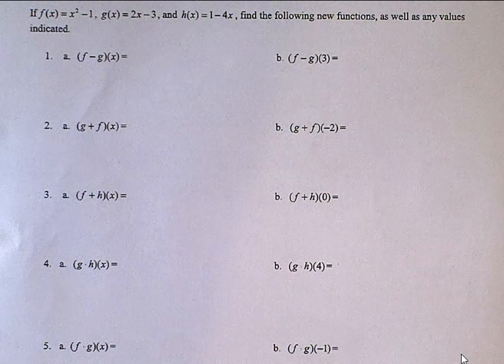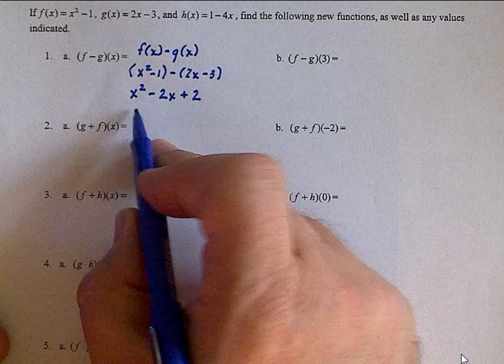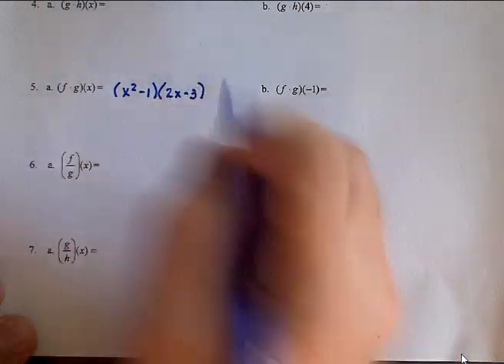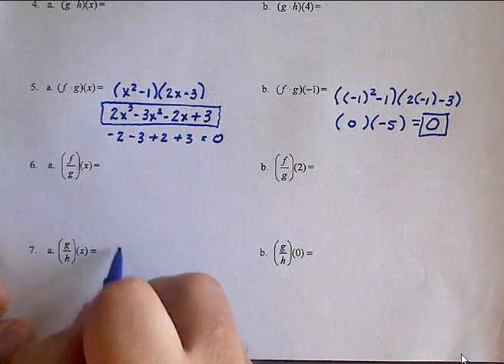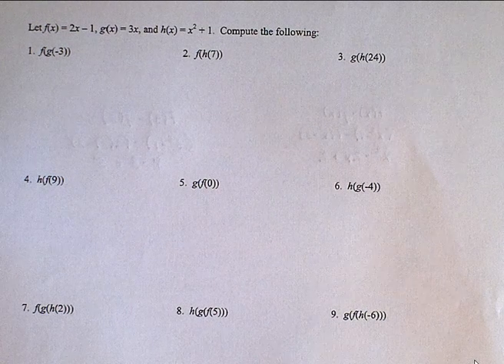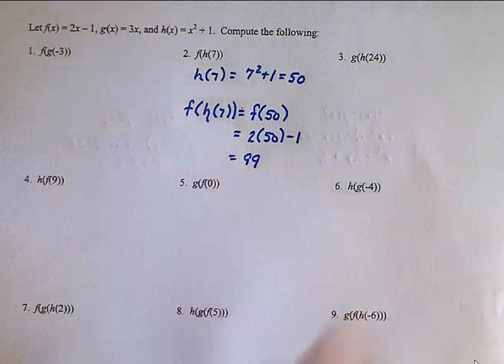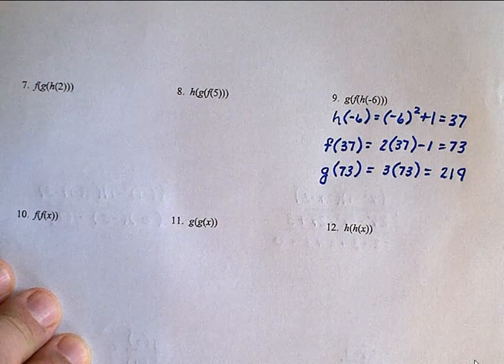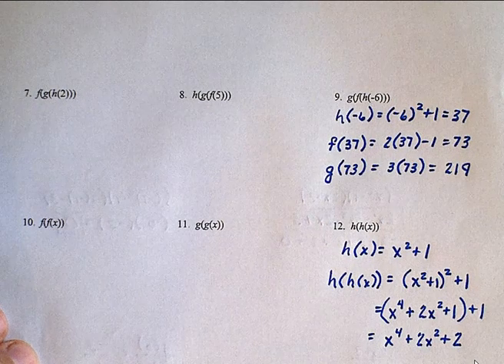Operations on Functions